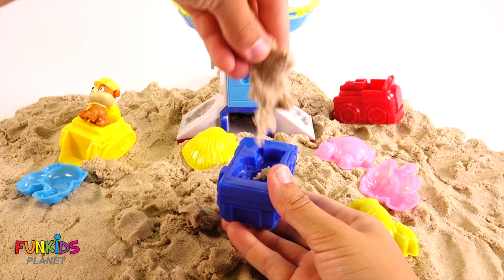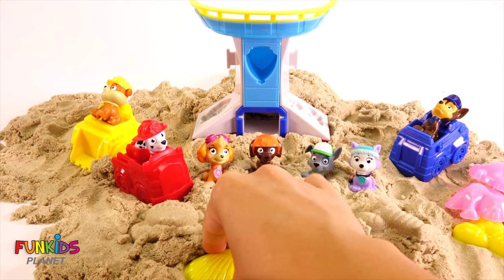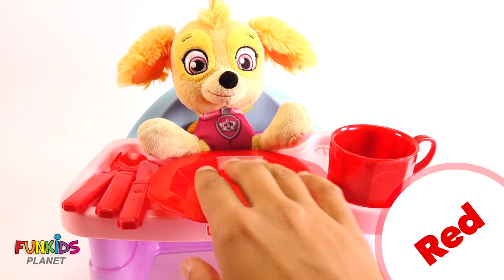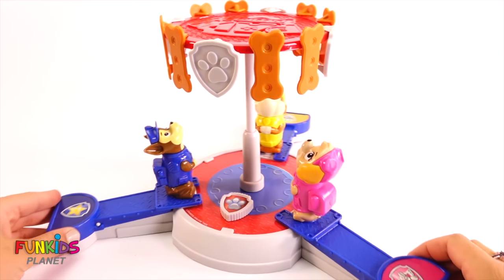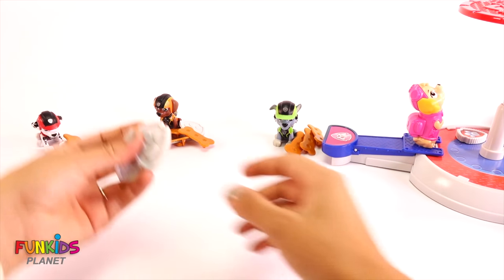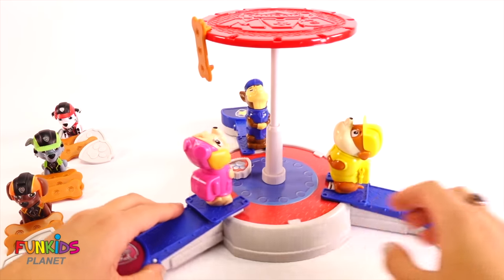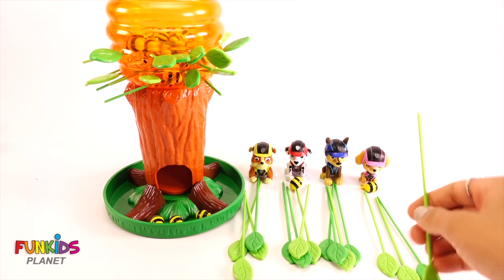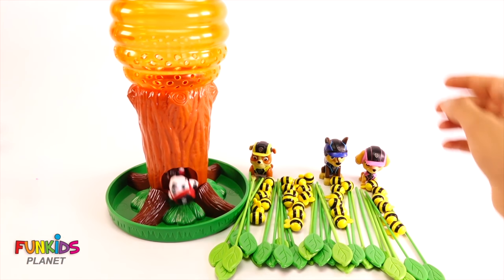Paw Patrol Kinetic Chase & Skye Sand Adventure Bay Beach